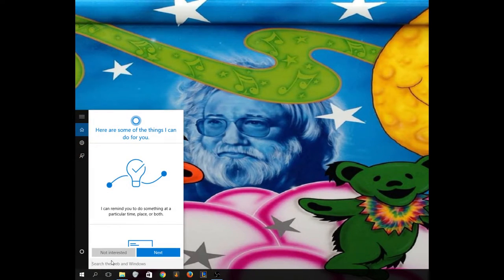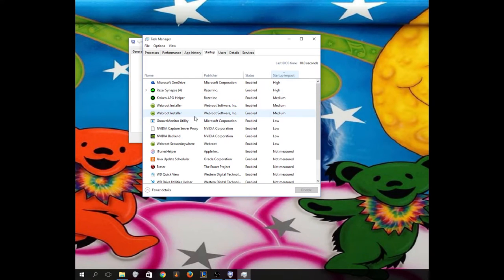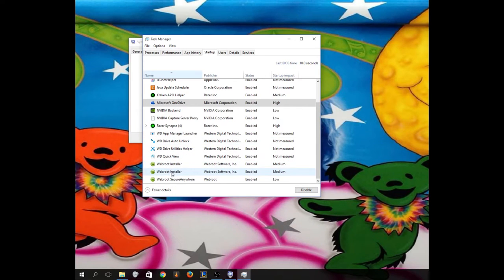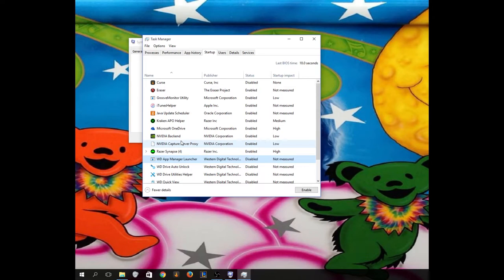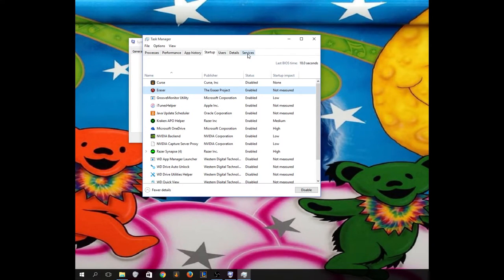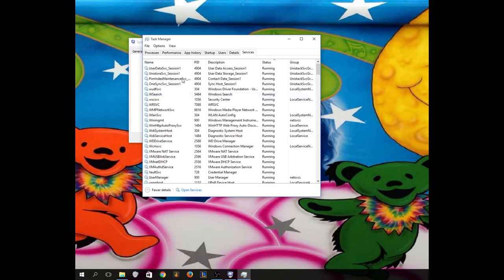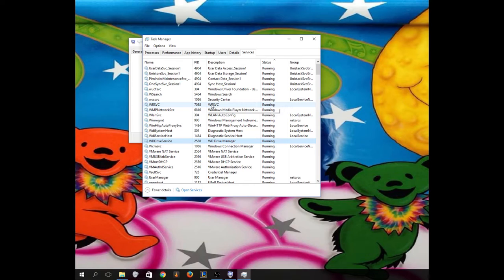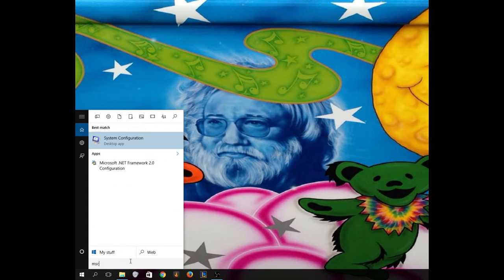Decreasing Windows Startup Time - MSCONFIG - Windows 7 8 10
Tutorial of how to use MSCONFIG to decrease the startup time of your windows computer. This method will work with any windows computer. Use the search bar to type MSCONFIG, then edit the programs that run on startup to decrease boot time. Must be an administrator of the computer to edit the startup programs.

Robinhood Stock App - Get 1 free Stock on ME!